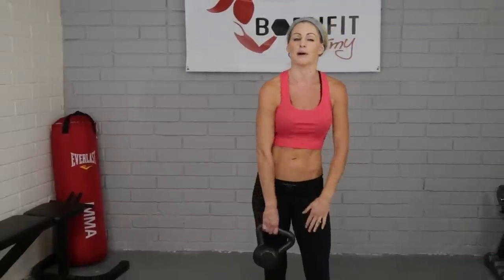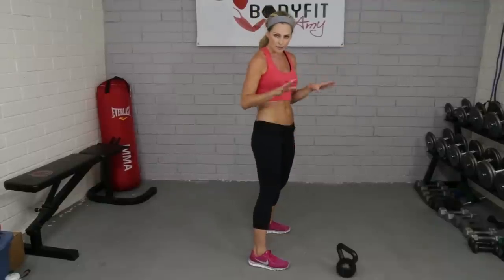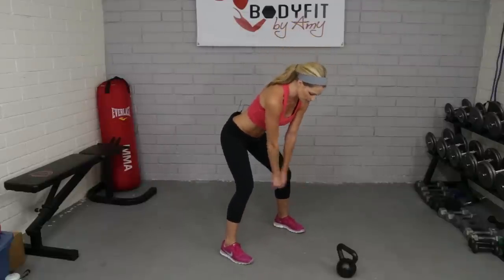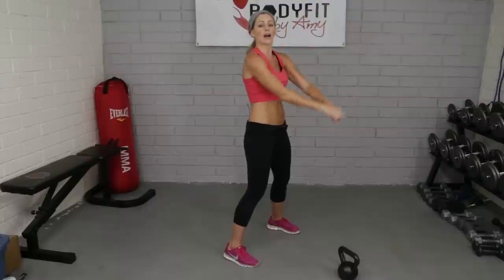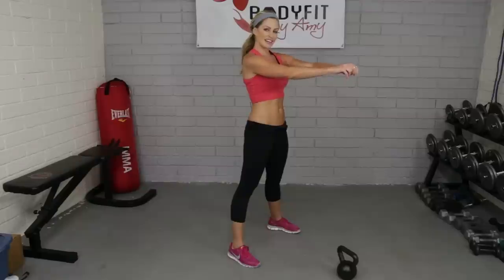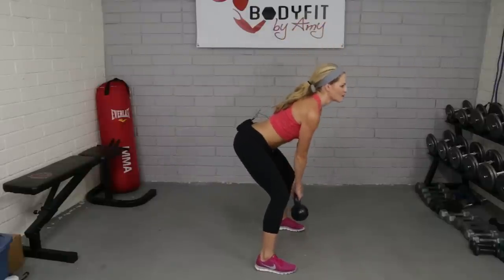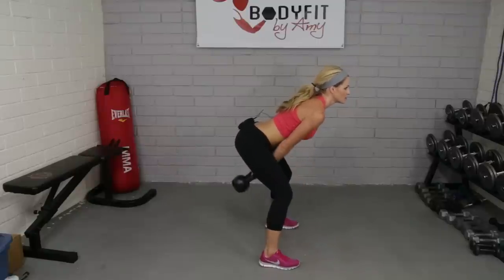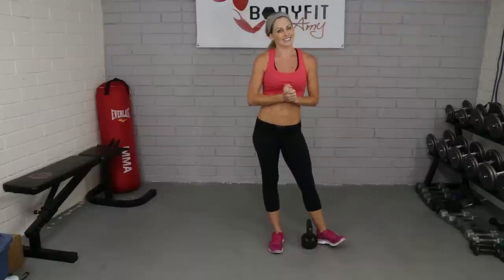How to do a Kettlebell swing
Learn proper form or check your form on kettlebell swings.